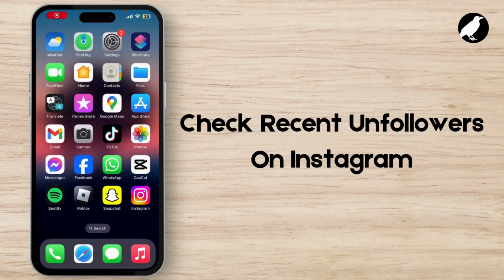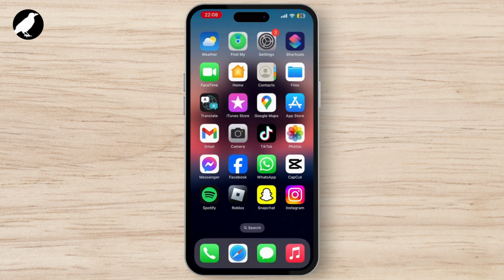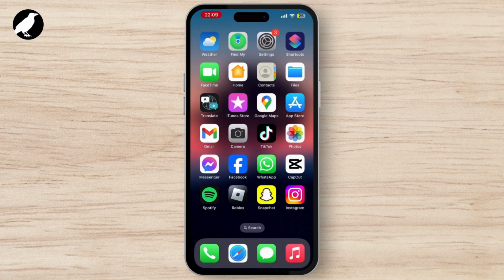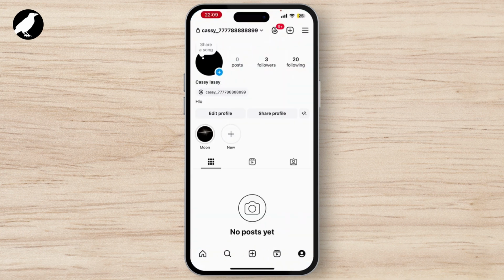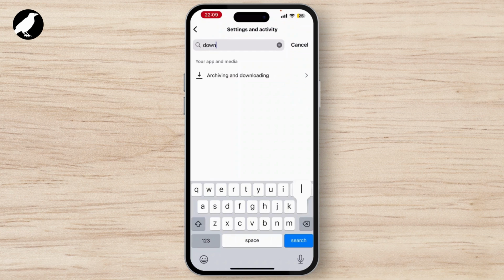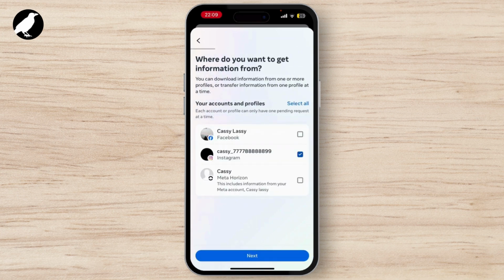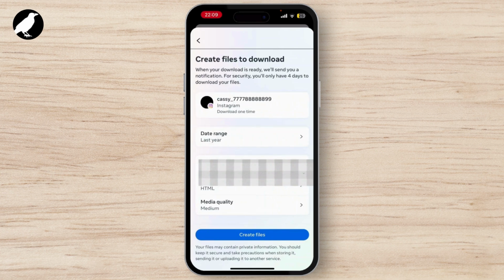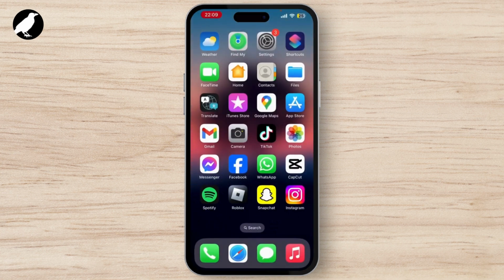How To Check Recent Unfollowers On Instagram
Learn how to easily check recent unfollowers on Instagram in this step-by-step tutorial. Whether you want to keep track of your followers or identify who has recently unfollowed you, this guide has you covered!

In this video, you'll discover how to check who unfollowed you on Instagram, see who your unfollowers are, and learn tips for managing your follower list effectively.

Timestamps:
0:00 Introduction
0:12 Step 1: Accessing Your Instagram Profile
0:29 Step 2: Identifying Unfollowers
0:46 Step 3: Tips for Managing Followers